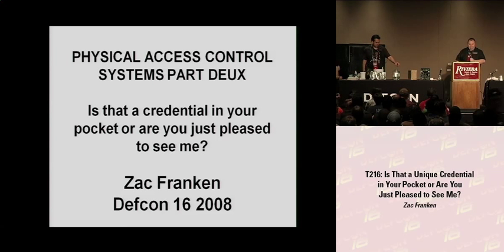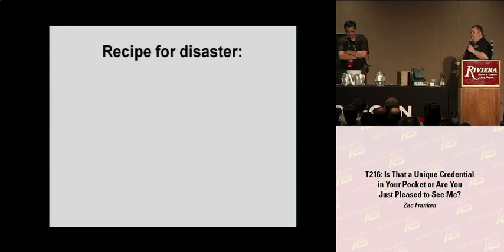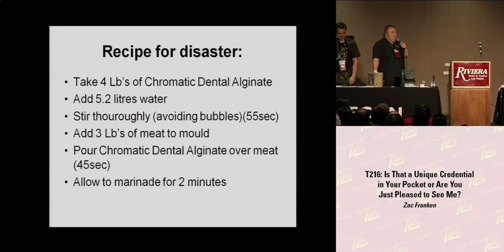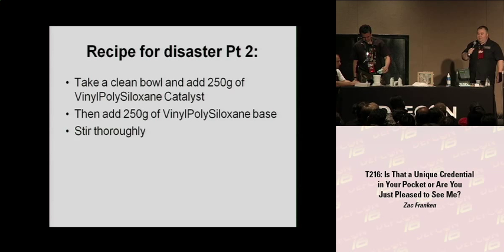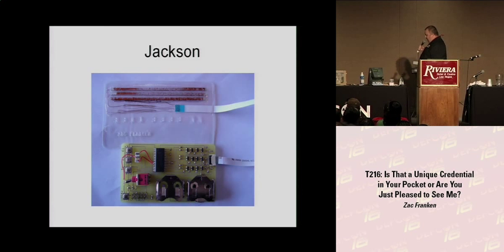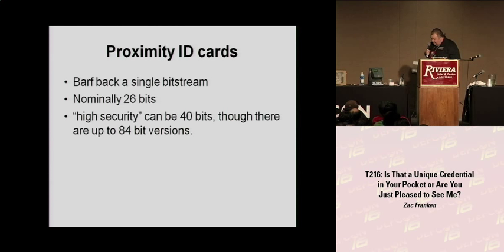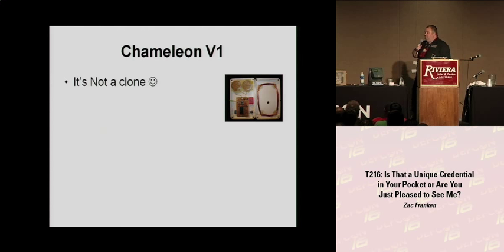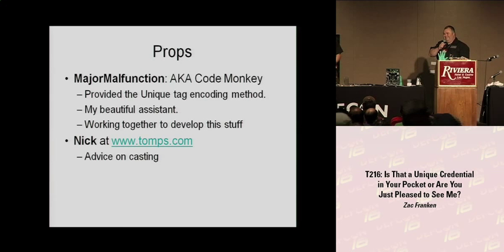DEF CON 16 - Zac Franken: Is that a unique credential in your pocket?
Zac Franken: Is that a unique credential in your pocket or are you just happy to see me?
This year new shiny toys are abound, as I'll tell you about the credentials in your wallet, and even in you. How secure (or not) they are and a few ways to duplicate / replicate /emulate them.

Last year at Defcon 15 I had a bit of a chat with you guys and gave you an overview of access control systems, told you of their common flaw, and showed you some cool toys that exploit it. This year, from the humble magnetic stripe card to the modern hand geometry scanner, I will take you through some simple (and not so simple) ways to get in, so you can try and keep them out.

Physical access control systems are shockingly vulnerable. As far as I am concerned most have the security equivalence of a "Please keep off the grass" sign.

Take that "Please keep off the grass" sign, add poor implementation, bad products, and a security industry that charges extra for any security whatsoever, poor locks that are pickable/bumpable, add accountants that nickel and dime their organization's security budget (because it doesn't have to be secure, it just has to enable them to tick a box in their corporate filings), and you end up with a sign that says "eep ass" which only delays an intruder in as much, as they briefly stop to ponder WTF you meant by the sign in the first place.

Why are you here? Why aren't you at home on the porch with a shotgun protecting your property?!

Wait a minute. Why am I here?!

Zac Franken is an independent security researcher based in London, currently looking at physical access control systems. When he is not speaking at Defcon, he is running Defcon operations, I.E. losing his mind because of YOU! Or speaking at other security conferences around the world.